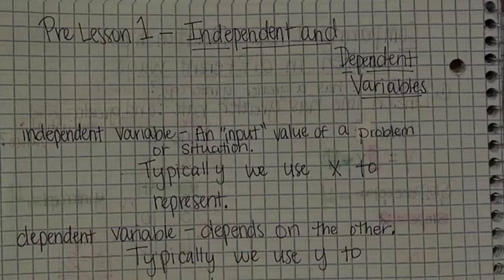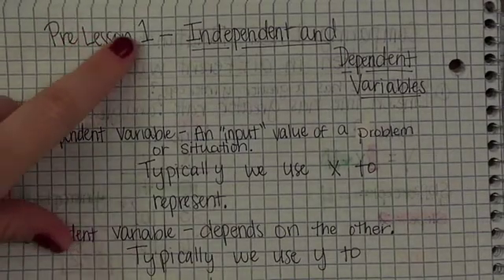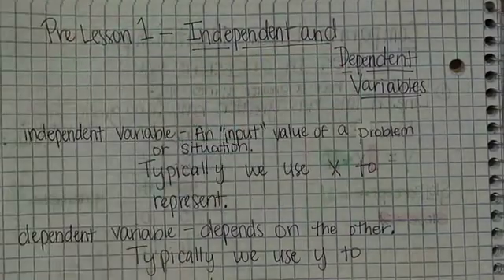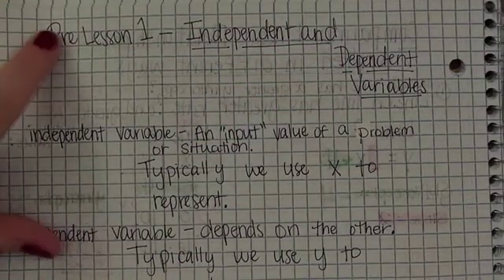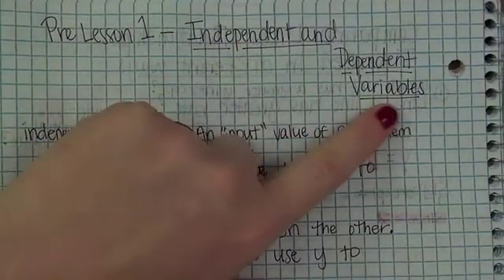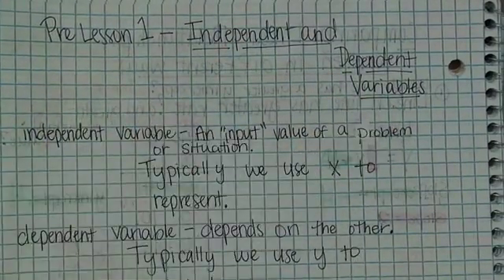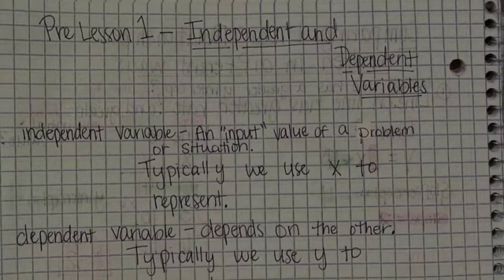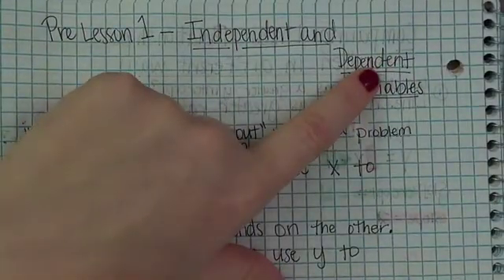Pre Lesson 1 Independent and Dependent Variables